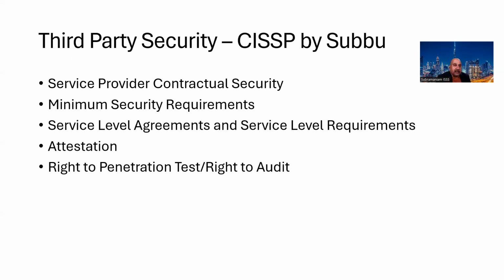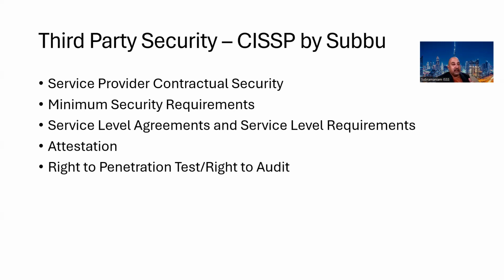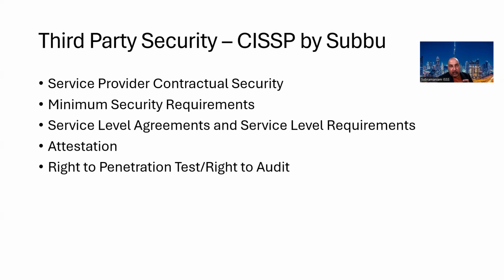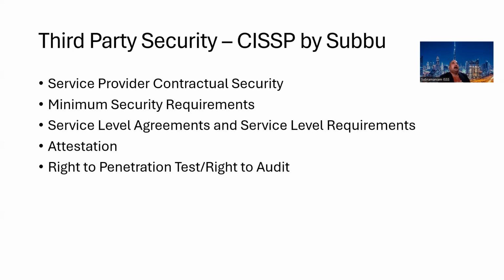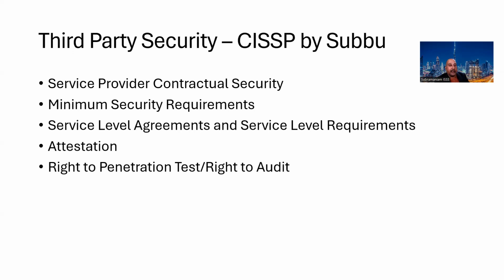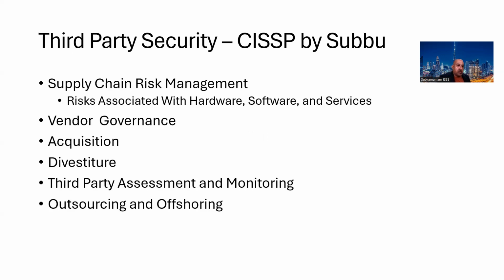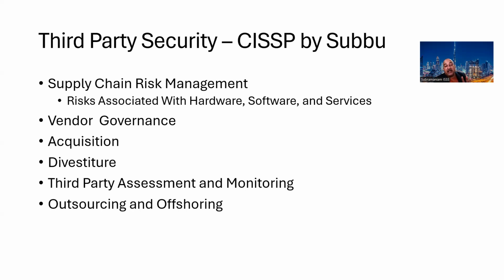Third party Security - CISSP Perspective by Subbu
Third-party security under CISSP involves a neutral and objective approach to auditing an organization's environment, testing methods, and ensuring that internal and external audits adhere to defined policies and procedures
. It serves as a check and balance for other audit types, providing a level of accountability to an organization's information systems security
. Third-party audits are conducted on a separate schedule and are crucial for maintaining a neutral perspective in assessing an organization's security posture
. These audits play a significant role in ensuring that security controls are in place, compliance is maintained, and potential risks are identified and addressed promptly